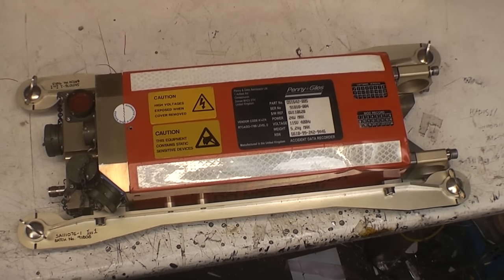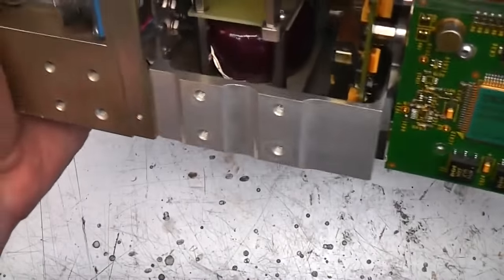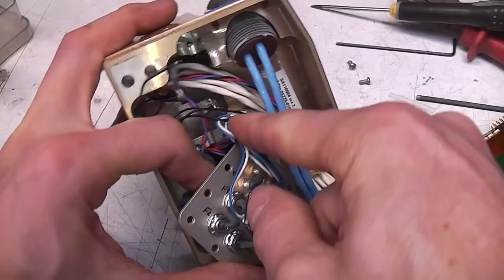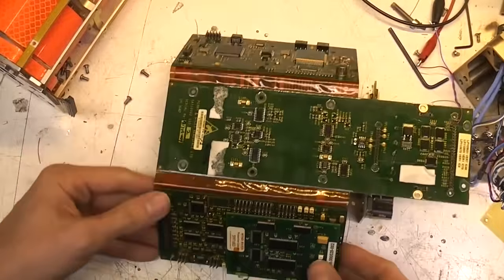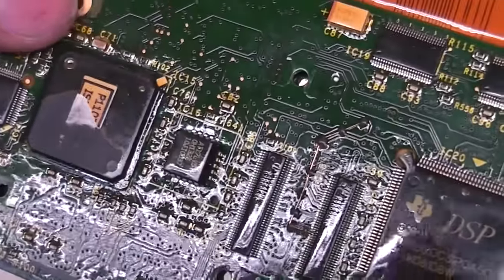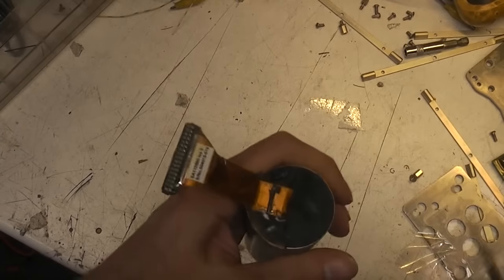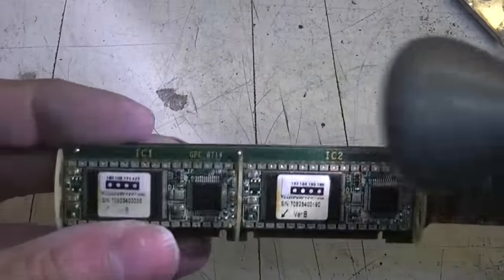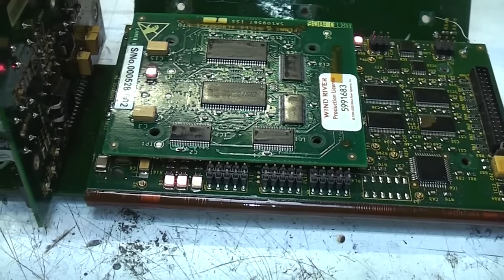Solid-state flight recorder teardown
A look at a relatively modern (only 10 year old) solid-state flight recorder.